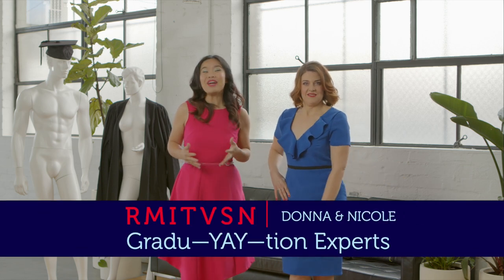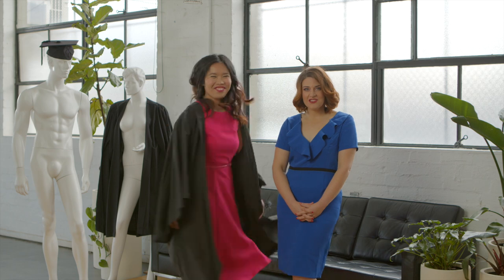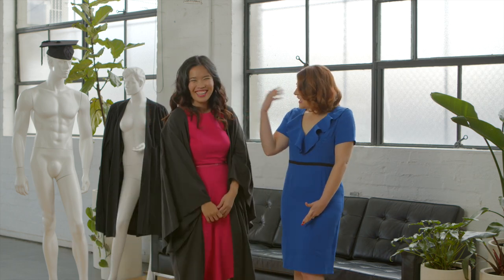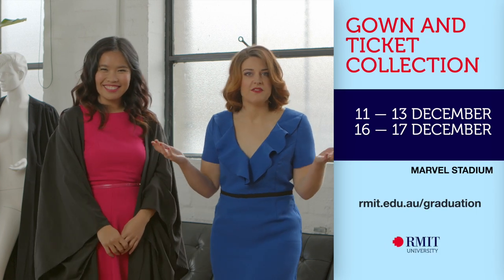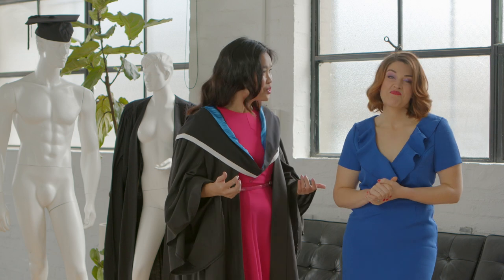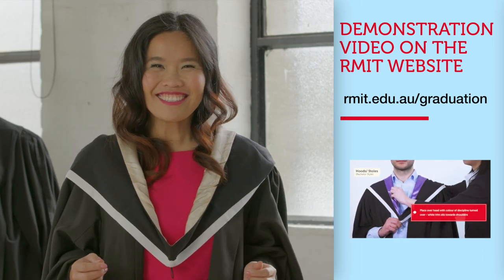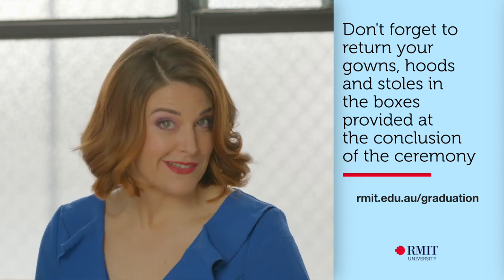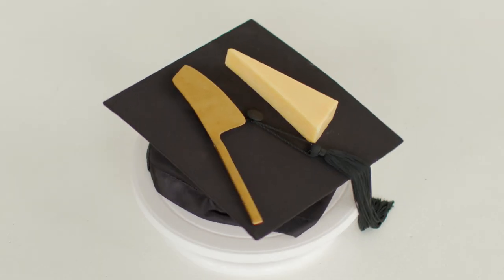Graduation 2019 - The Gown | RMIT University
Join Donna and Nicole at the RMITV Shopping Network to see all things Graduation.

In this episode, Donna and Nicole will give you a look at the range of Gowns, Hoods and Hats that will be on display at the 2019 RMIT Melbourne Graduation Ceremony.  You’ll also get some great tips on how to make the most out of your keepsake mortarboard!

Tune in next time to find this season’s latest must have accessory – your graduation ticket!